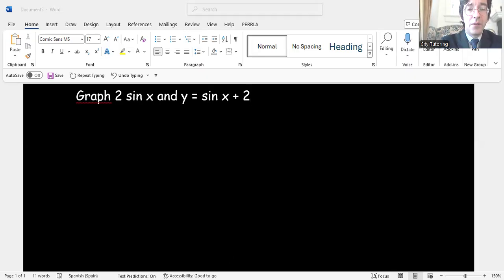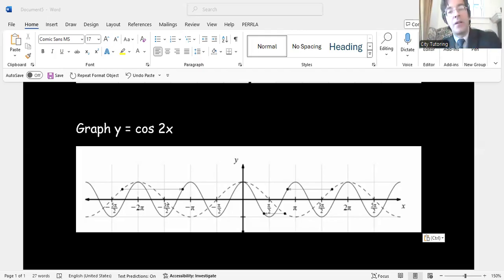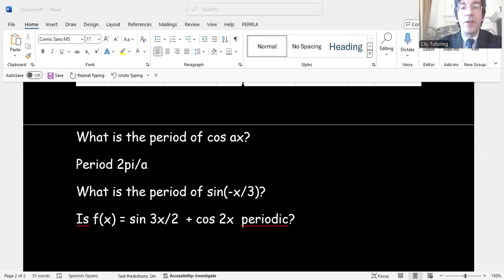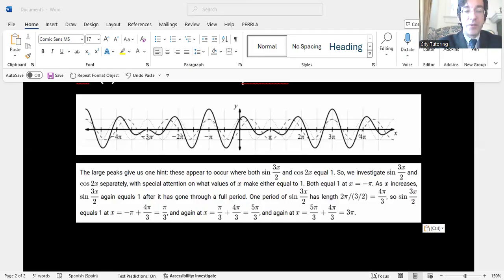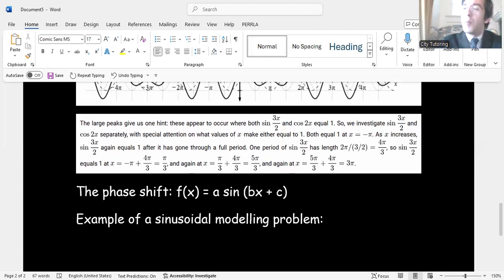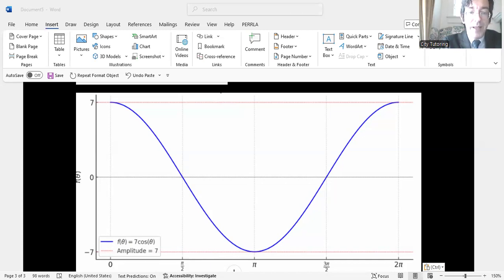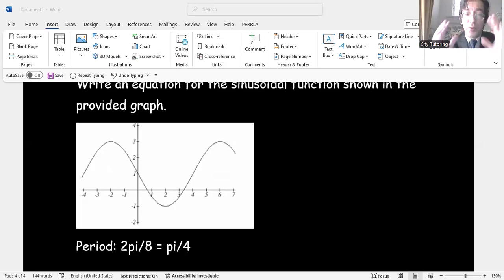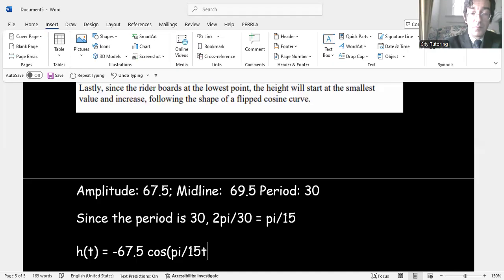Sinusoidal Modeling - An Overview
A response to subscribers who asked me to do a video on Sinusoidal Modeling, as a general theory.